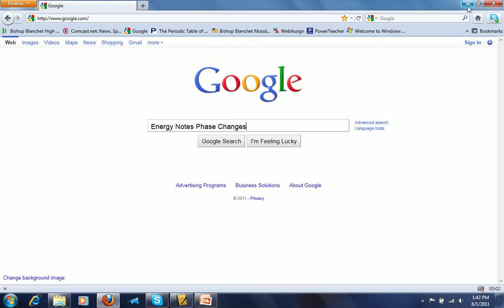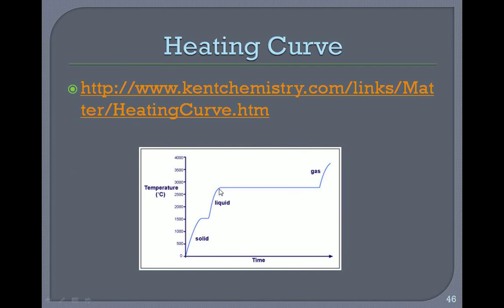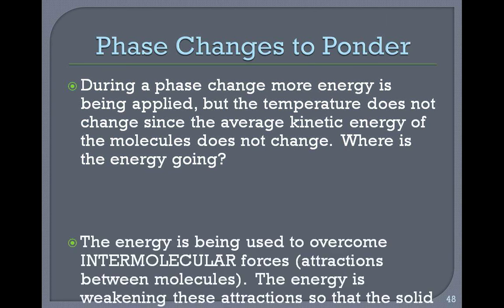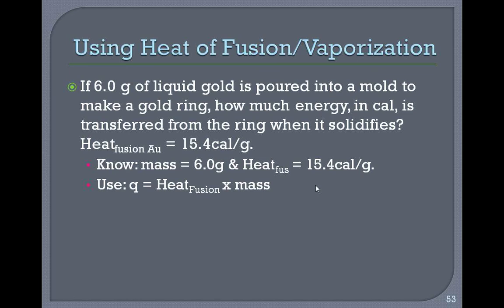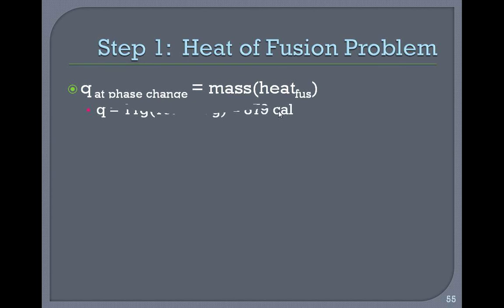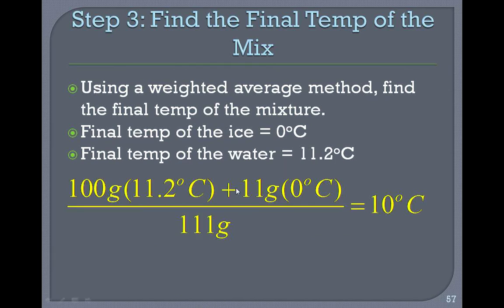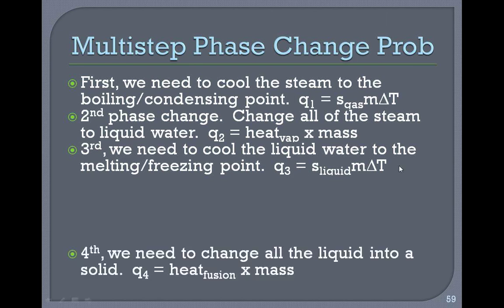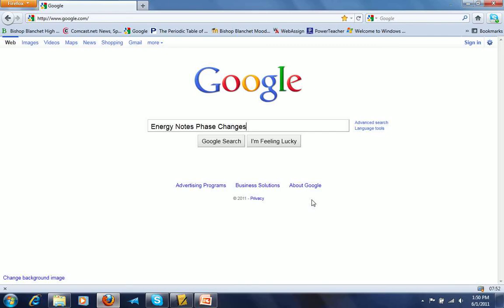Energy Notes WS#1 (6-9) 6.2011.avi